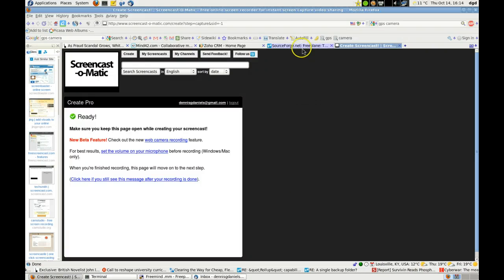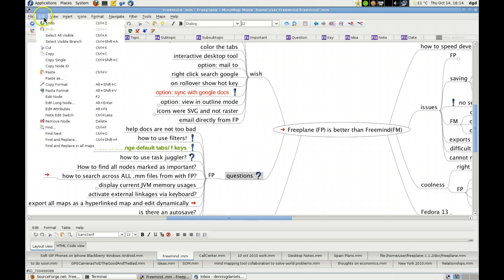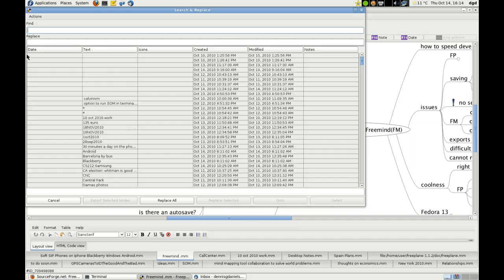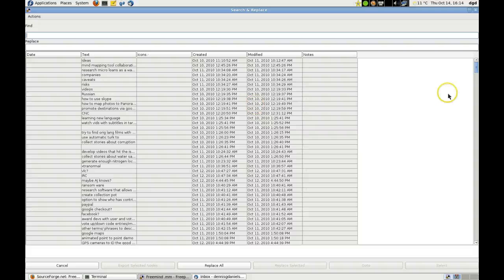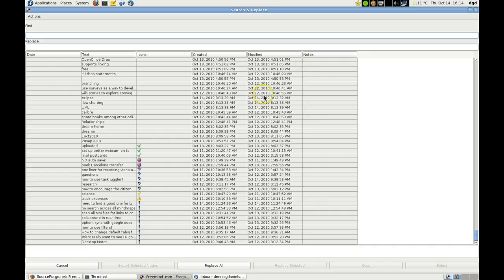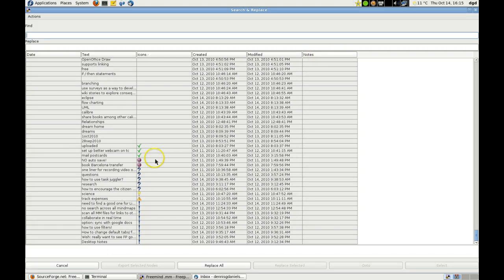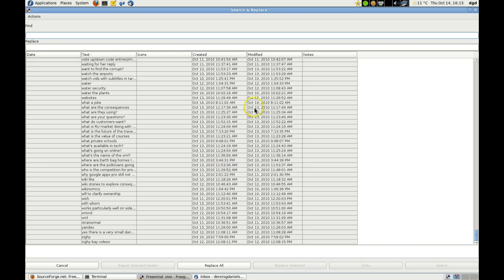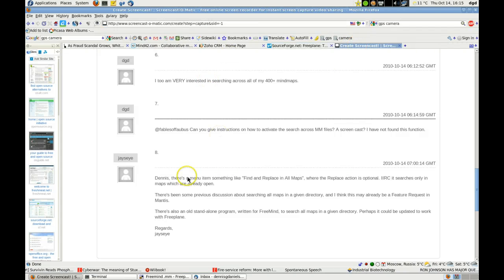FreePlane Search Through All MindMaps and Sort!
Much better than Freemind IMHO.